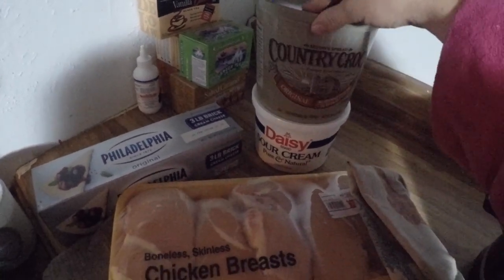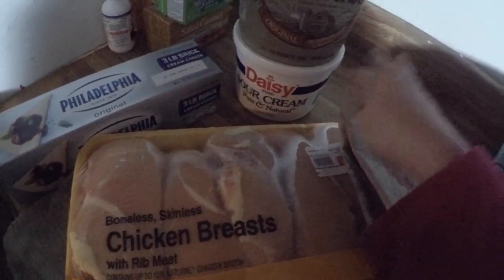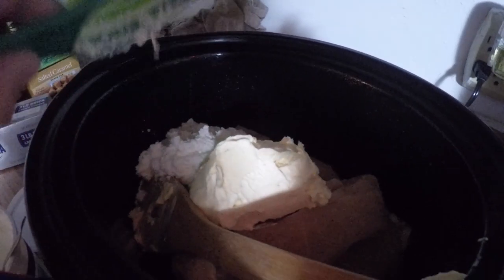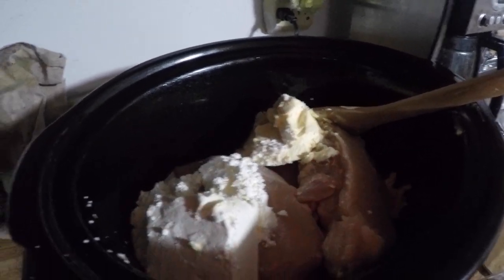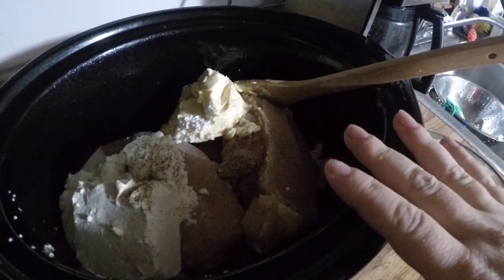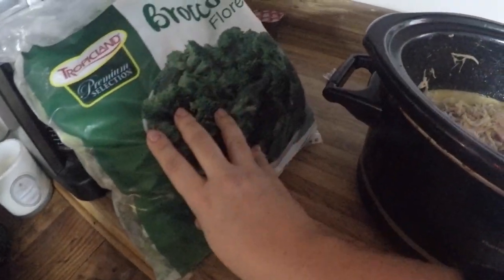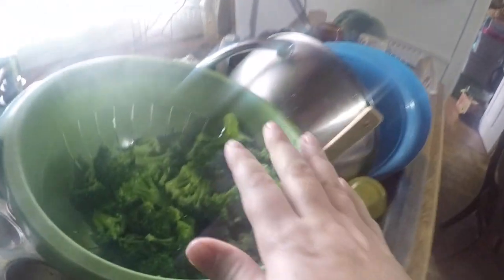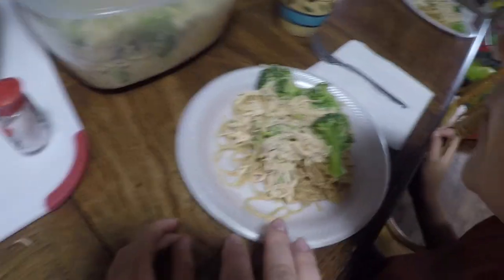Cooking for a Large Family |Slow Cooker Chicken Broccoli Alfredo | with a Trim Healthy Mama Twist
Today I'm sharing my slow cooker chicken broccoli alfredo recipe with a Trim Healthy Mama twist! This is an easy recipe that we have at least twice a month around here. If you'd like the full recipe with step-by-step directions

Jamerrill Stewart
4 Weems Lane #220

30 Qt Mixing Bowl
8 Quart Instant Pot
14 Quart Electric Pressure Cooker
7 Quart Slow Cooker